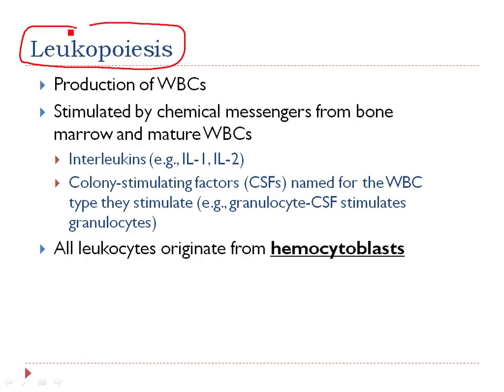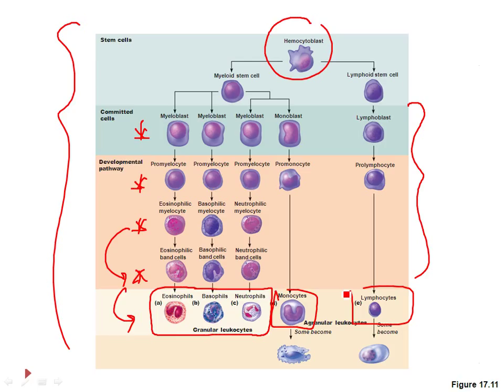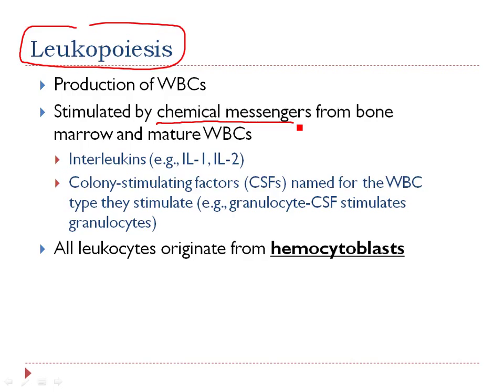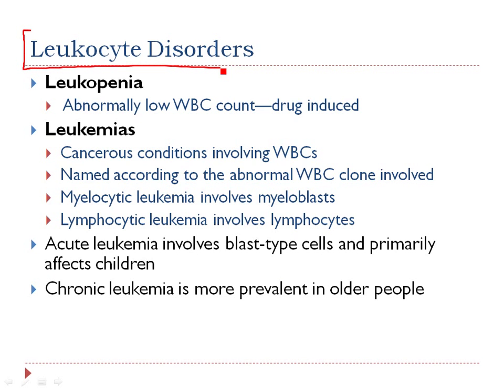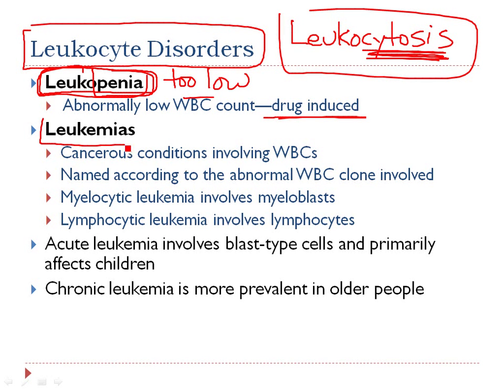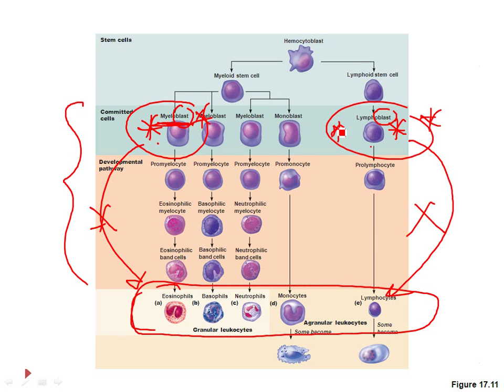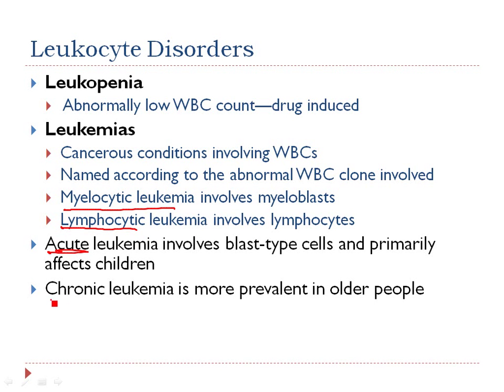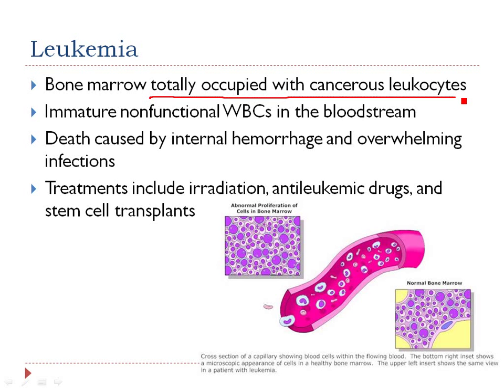Chapter 17- Leukocyte_Disorders